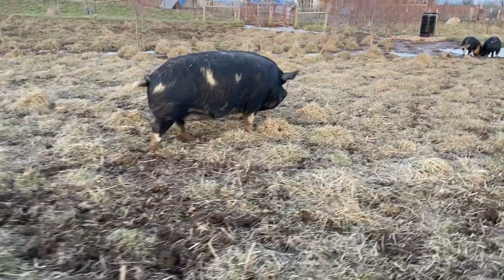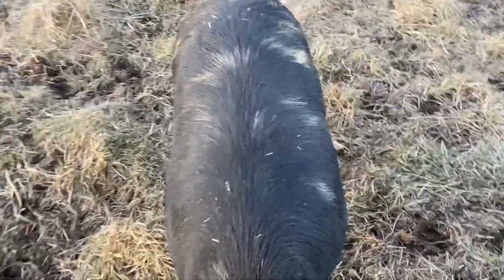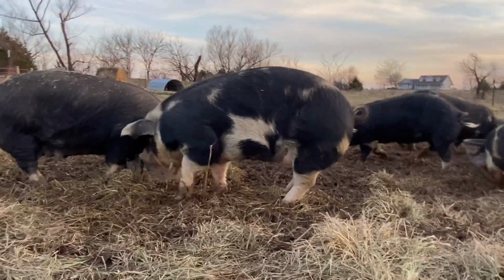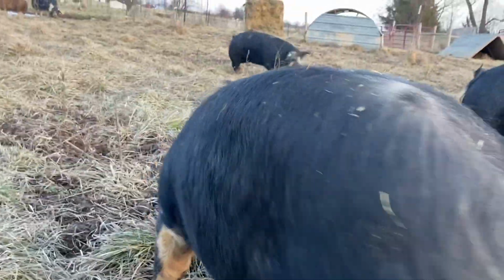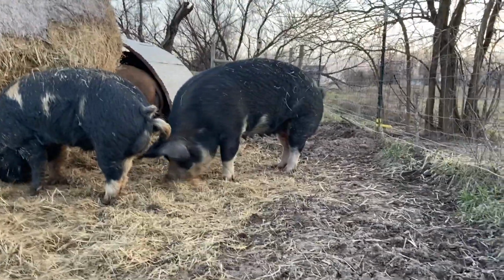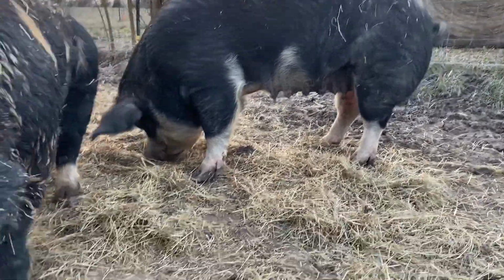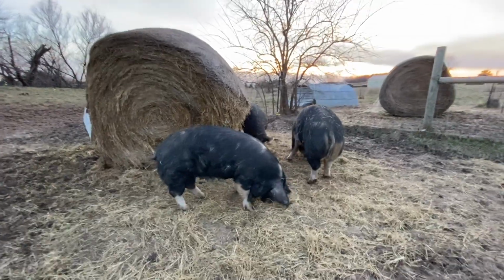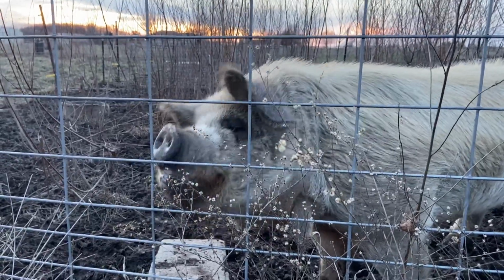KuneKunes contributed great things to IPPs, but what KK traits do I find Undesirable in my IPPs?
The medium snout, grazing tendencies, nice feed conversion rate and amazing temperament are all wonderful contributions to the foundation stock of IPPs that should never be forgotten as a huge asset of the Kune Kune to the IPP breed, but there are a few things that still crop up from time to time phenotypically that are less than desirable to me from them. Here are the things I look to actively select against for while trying to not loose those other wonderful contributions.

With a huge thank you to those of you already supporting us there, head on over to their Socials and give them a like!

Farm Sitter Tier
Raymond & Ashley Hunter

Here is the link to where I get my That Little Farm shirts if you want to support a great small farm: